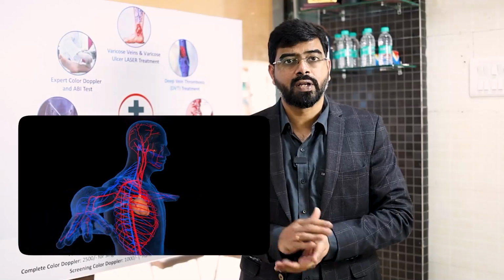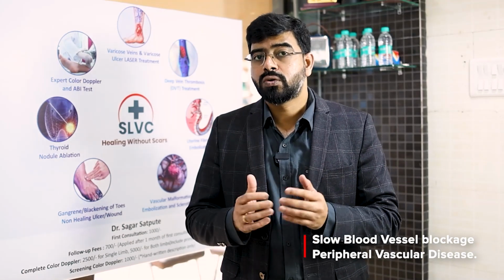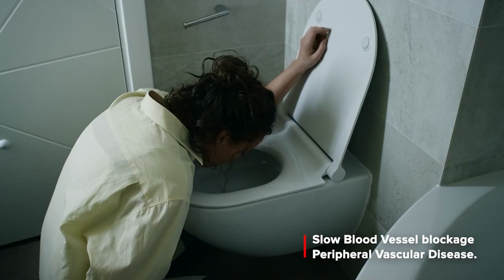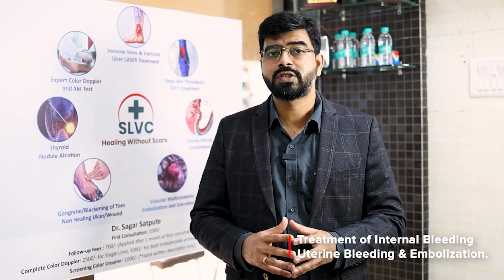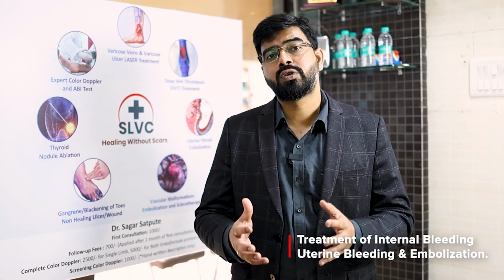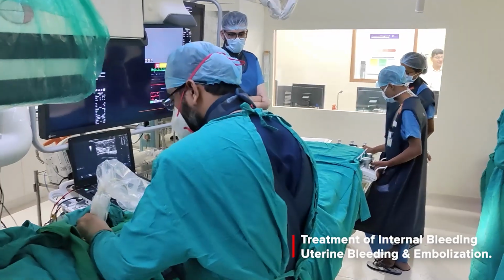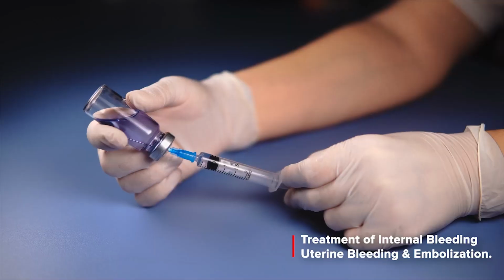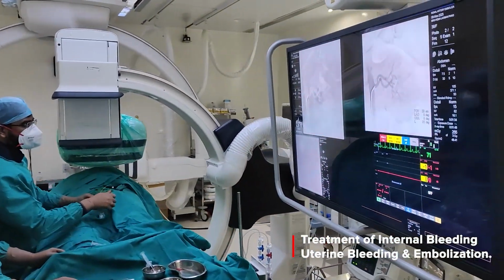Can Blood Vessel Blockages Happen Outside the Heart? | Life-Saving Vascular Treatments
Think blockages only affect your heart? What if we told you they can happen in your legs, brain, abdomen — even your uterus?
In this must-watch video, Dr. Sagar, Interventional Radiologist at SLVC Clinic, Vashi, reveals the truth about blood vessel blockages, ruptures, and clots and how they can silently lead to paralysis, gangrene, internal bleeding, or even amputation if left untreated.
📌 Here’s what you’ll learn:
Why leg vessel blockages are often missed until it’s too late
Early symptoms you shouldn’t ignore
How pinhole procedures (endovascular treatments) work
How we treat uterine fibroids or bleeding without hysterectomy
What to do if you have sudden clots or vascular bleeding
Emergency care for DVT, ischemia, or bleeding due to tumors
💉 All this — without open surgery. Just pinhole precision.

👉 If you experience symptoms like limb pain, swelling, non-healing wounds, excessive bleeding, or suspect a vascular issue — consult an Interventional Radiologist or Vascular Specialist immediately.